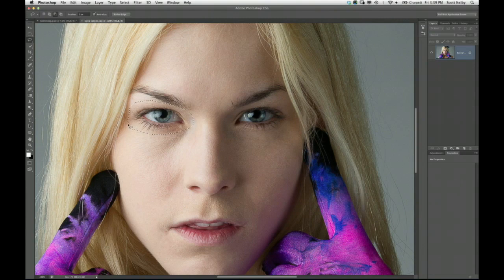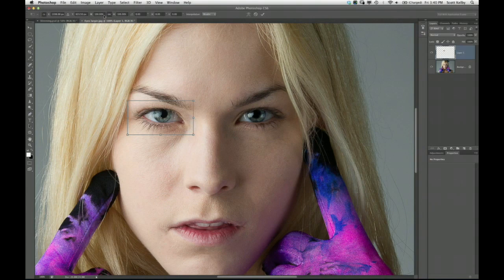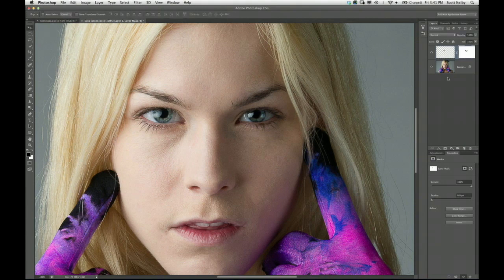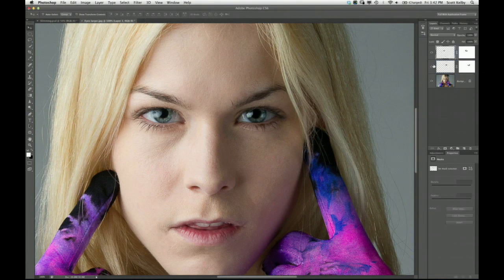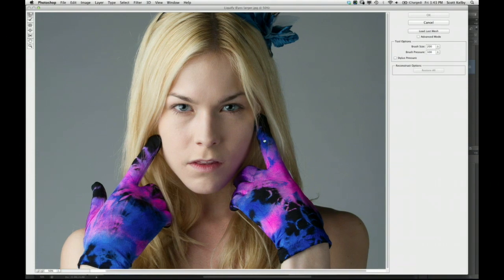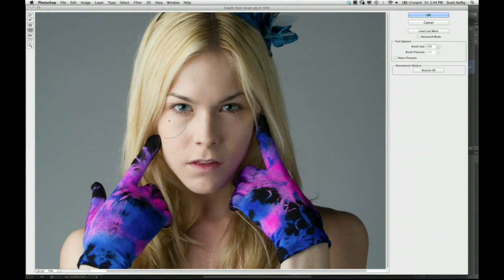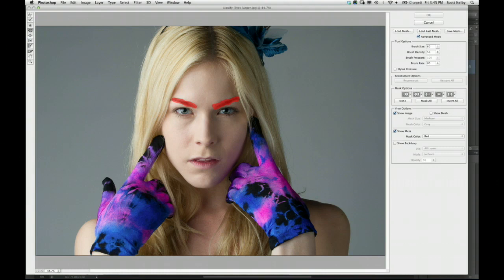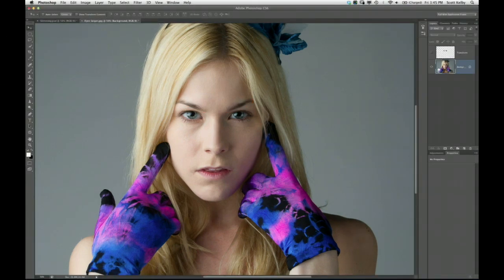avc 12 Увеличение глаз